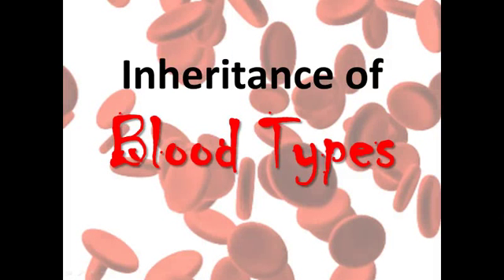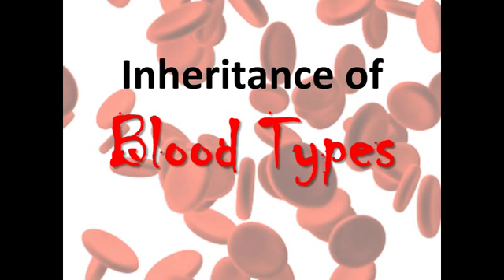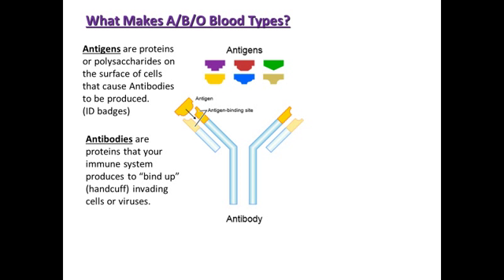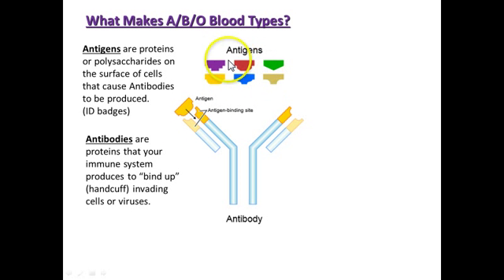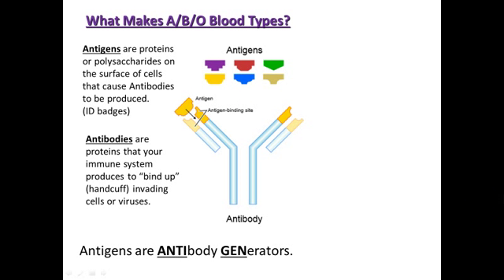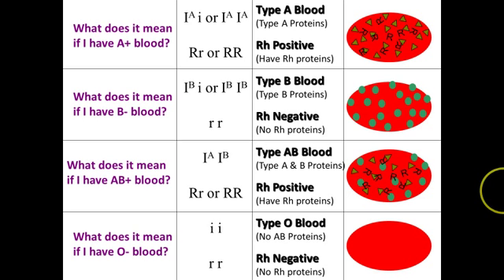VodCast 206 - Inheritance of Blood Types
Inheritance of Blood Types